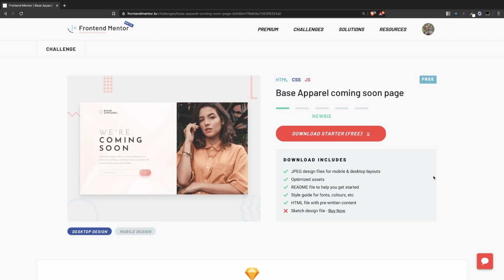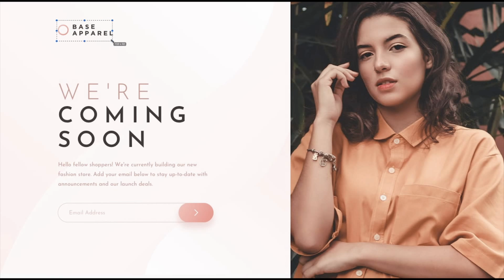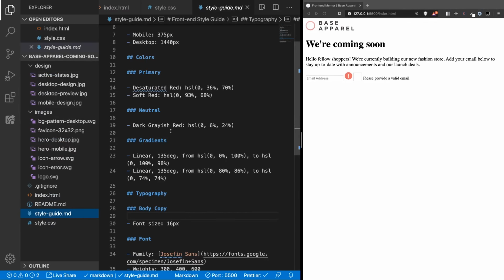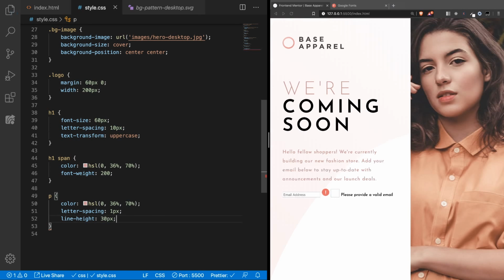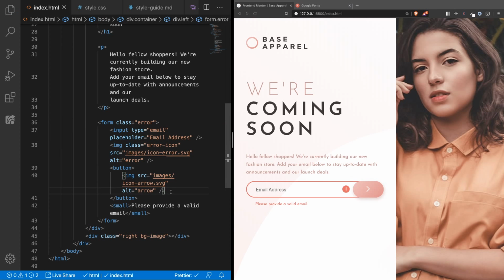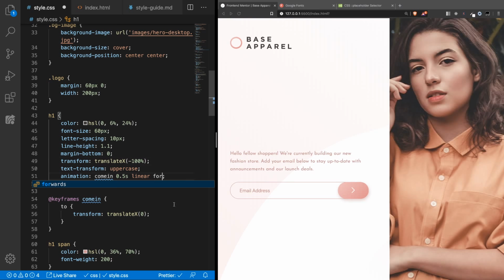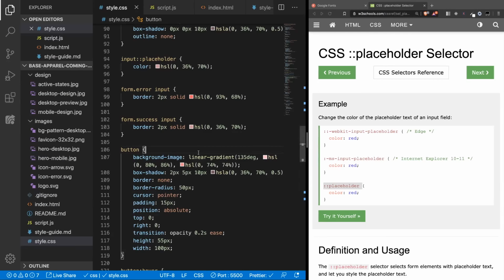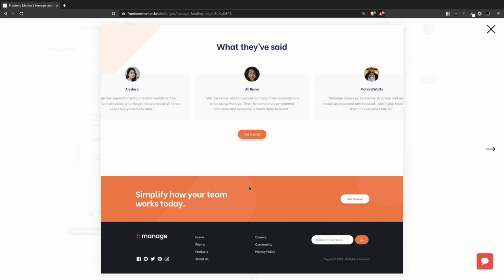Base Apparel Coming Soon Page - Design to HTML/CSS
In this Frontend Mentor challenge we're going to code the Base Apparel Coming Soon Page project.
We're given a design on the platform which we're going to convert to a static website using HTML CSS. After we're done, everything will be uploaded to a GitHub repository and to a Live website using Netlify.